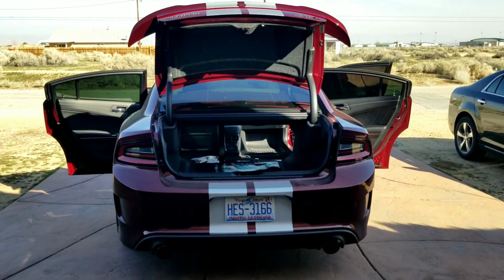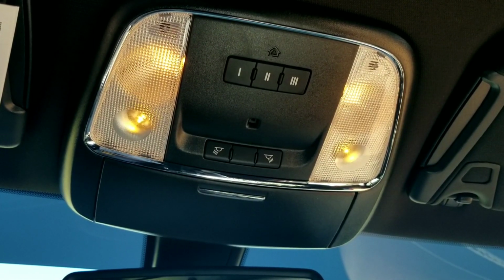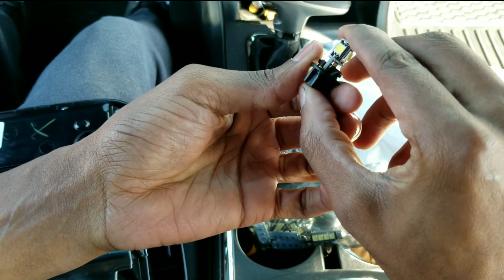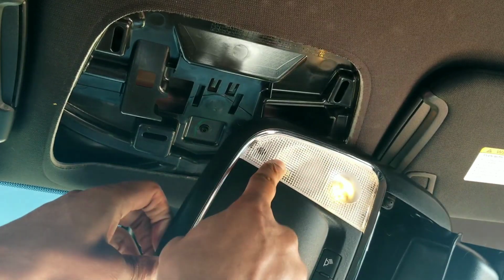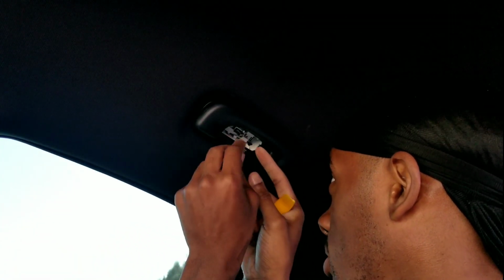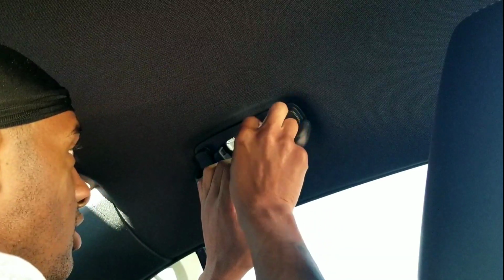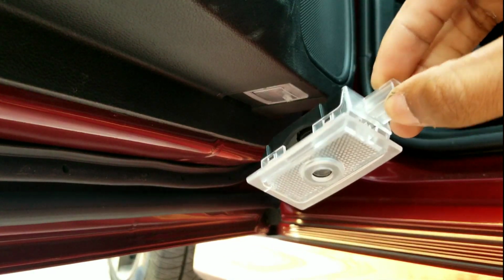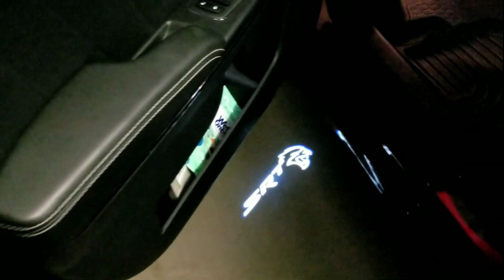LED interior light upgrade!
Interior lights: 16Pc Canbus Error Free Super White 6000K Car Interior LED Light Kit Compatible for 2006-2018 Dodge Charger Equipped w/Advanced Computer system

Puddle lights